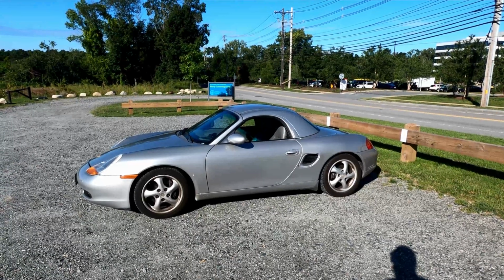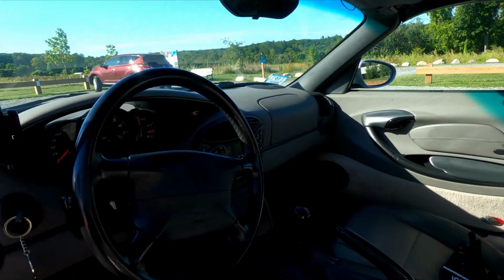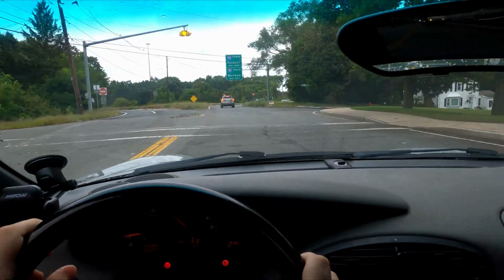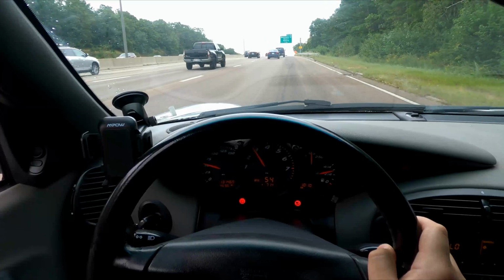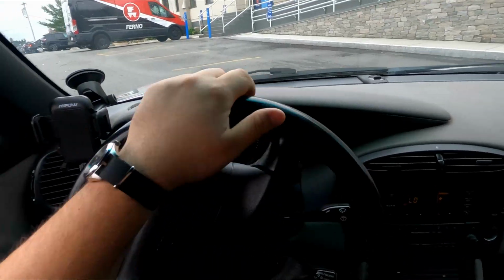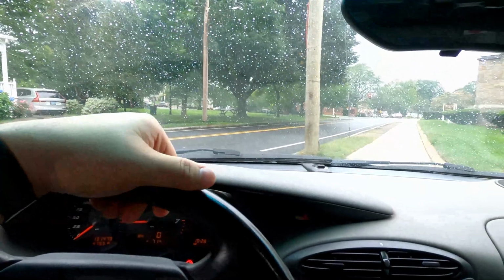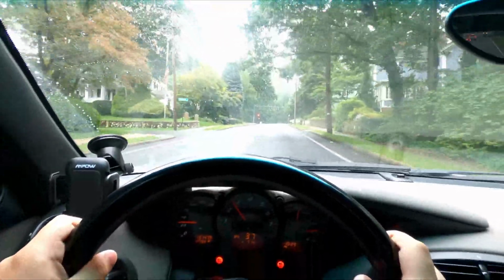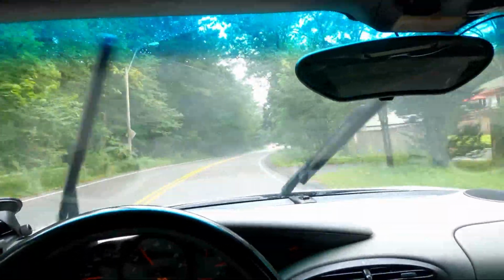1999 Porsche Boxster: Slow Car, Totally Brilliant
Welcome to the MoneyShift Youtube Channel. Today we get behind the wheel of one of the best ways to spend .22 BTC in the business, the 1999 Porsche Boxster. With a naturally aspirated mid engine flat 6, this car is an absolute dream! Come ride with me and let me know what you think after spending some time behind the wheel.